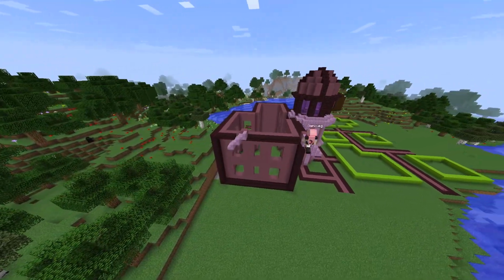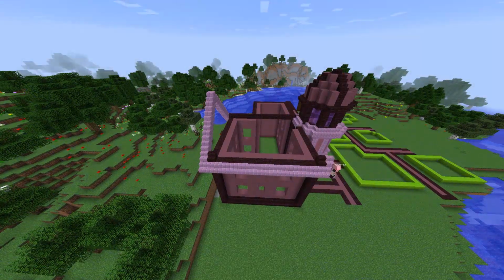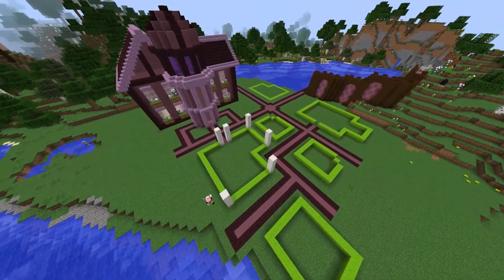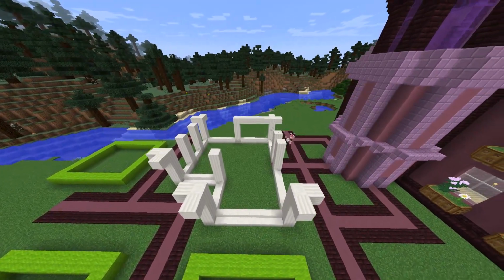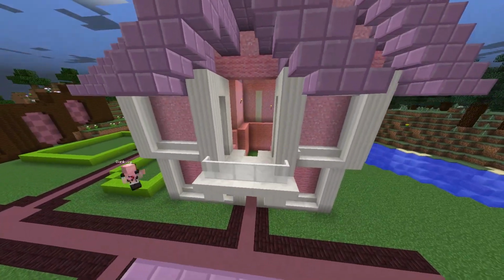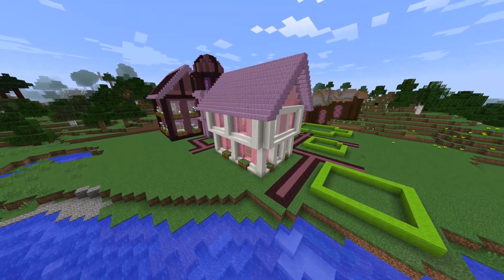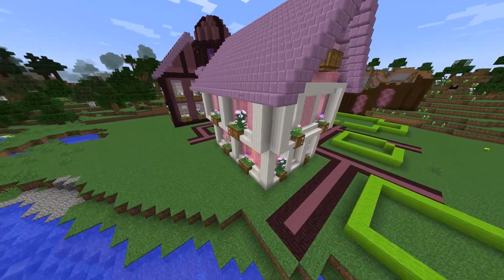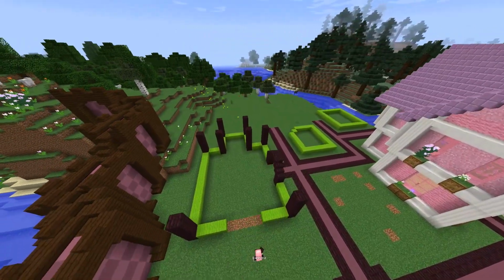[LET'S BUILD] EP. 1 Happy Palace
Today I'm unveiling my new creative build project. I like to call this world my happy place, so I'll be building different magical/mystical things that I love. It'll also be a creative and chill outlet for myself, and hopefully for you guys too!